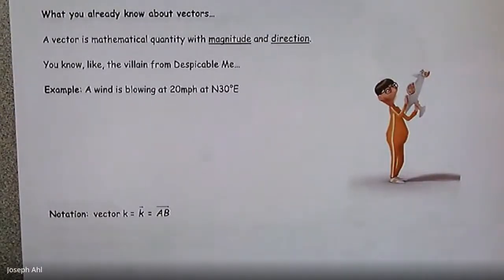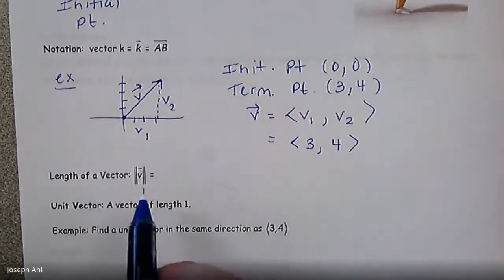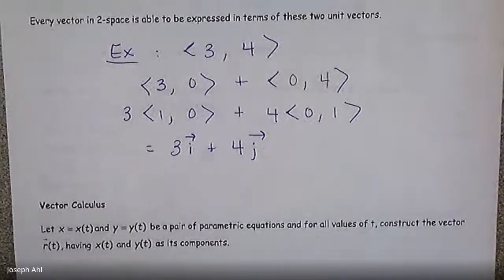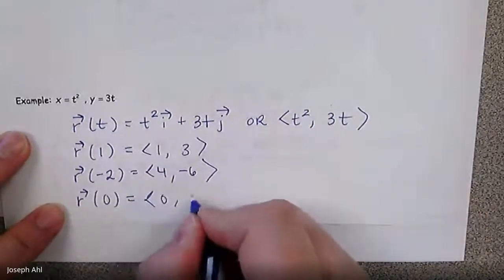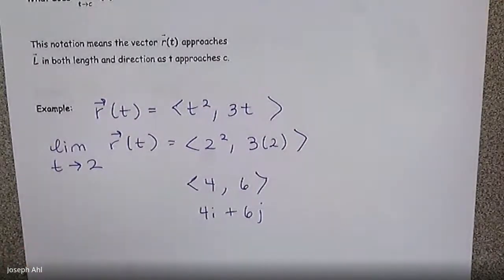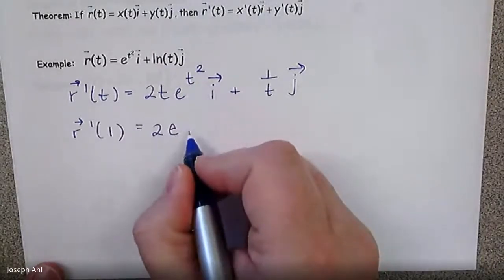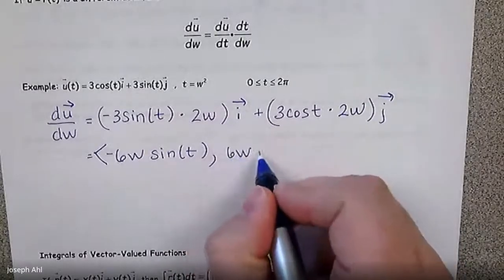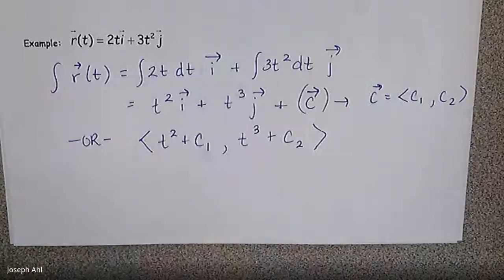Day 124 (BC)